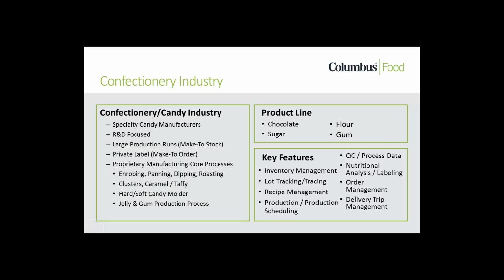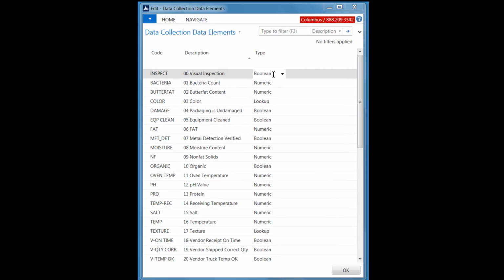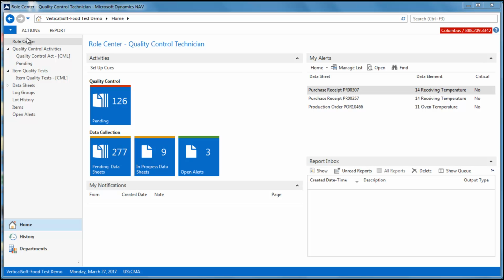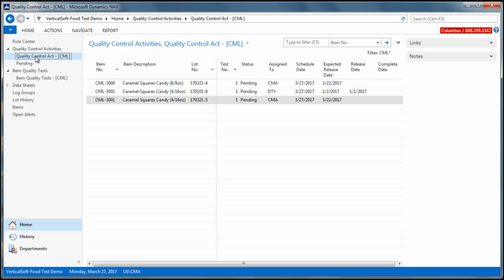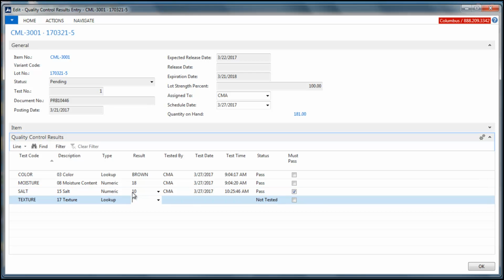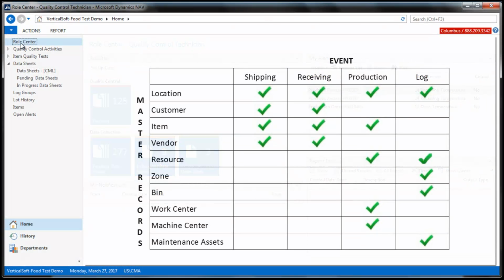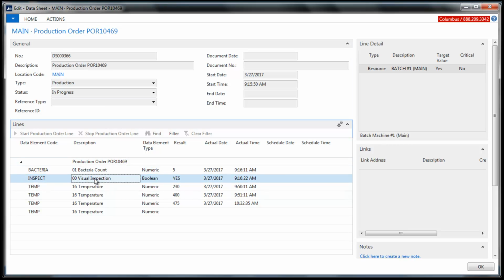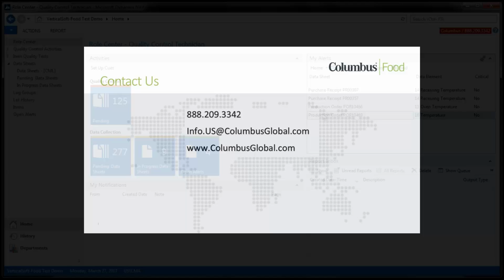Columbus Food ERP for Confectionery - Quality Control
Columbus Food's key functionality built in to Microsoft Dynamics NAV specifically for companies in the Candy and Confectionery industry. This short demo highlights Columbus Food's Quality Control and Process Data Collection, including Data Control Elements, Open Quality Control Activities, and Open Data Collection Sheets.